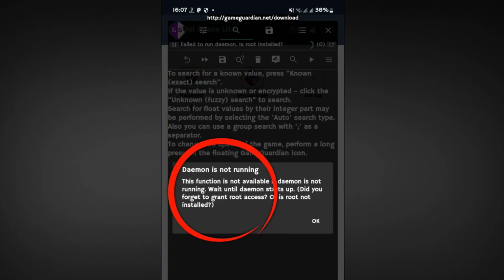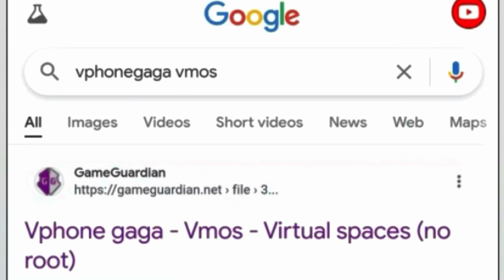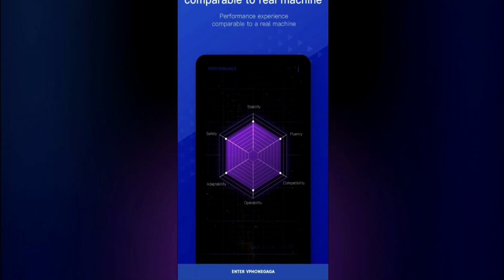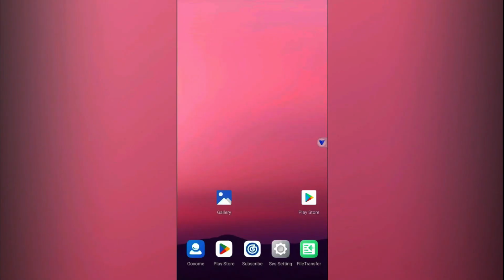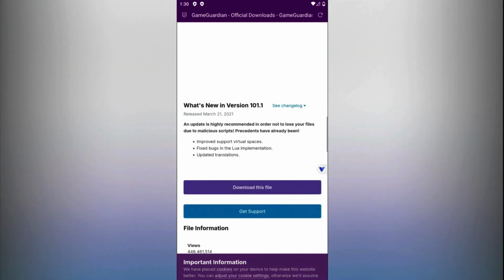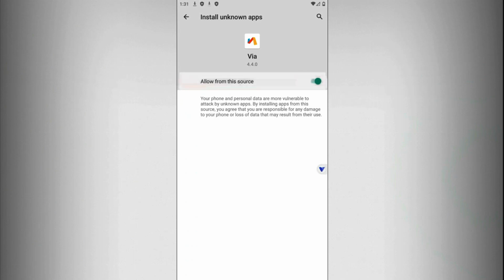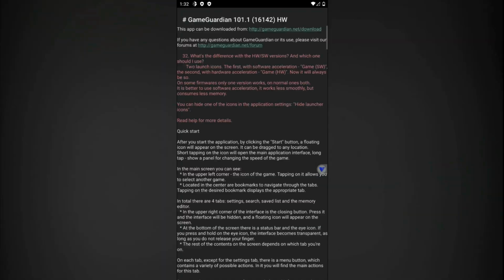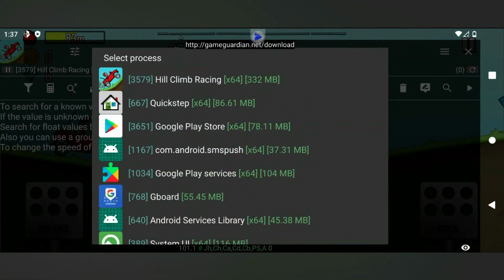Game Guardian Daemon is not Running Fix | Failed to Run Daemon Is Root Installed Fix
This video guides you how you can fix the error daemon is not running on game guardian. Fix failed to run daemon is root installed error on game guardian.